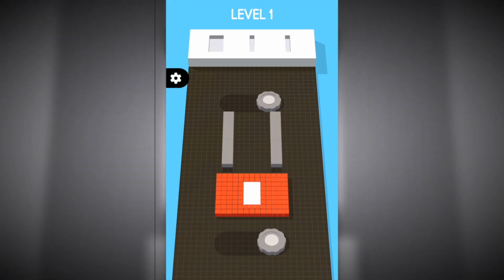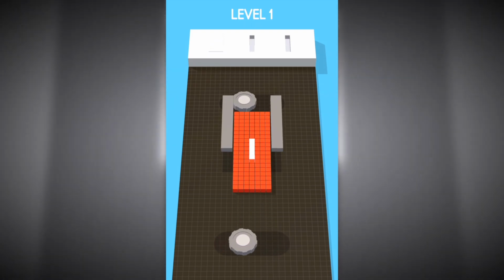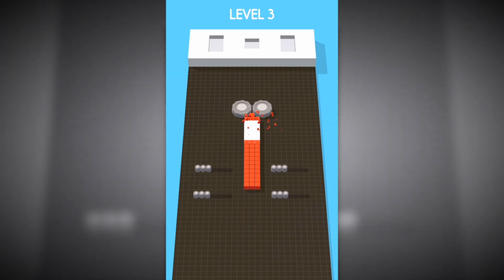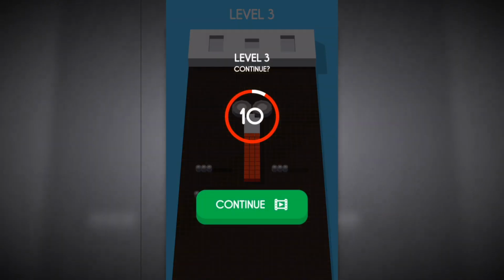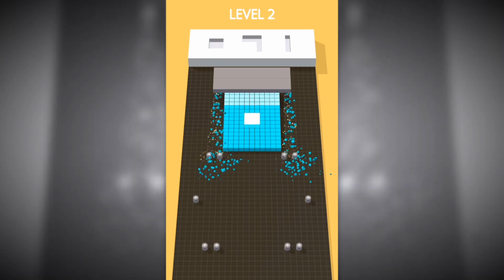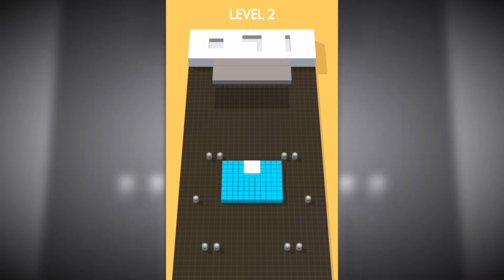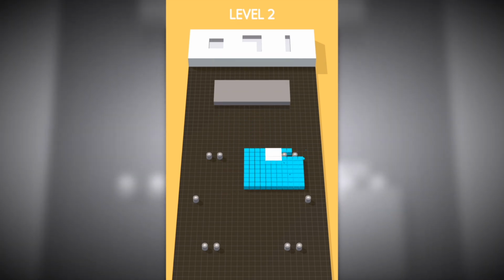Color Saw 3D - True ASMR Experience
Ever wanted to do carpentry but like to keep your fingers intact?
With Color Saw, you can do both!
Shape your rough blocks into various shapes with all kinds of tools.
Cut and smash through countless levels.